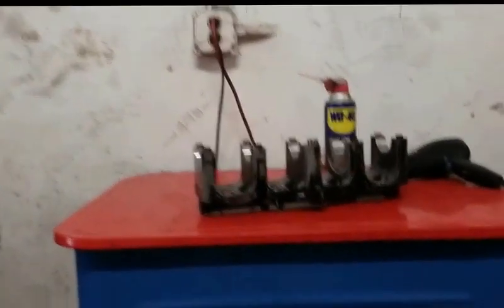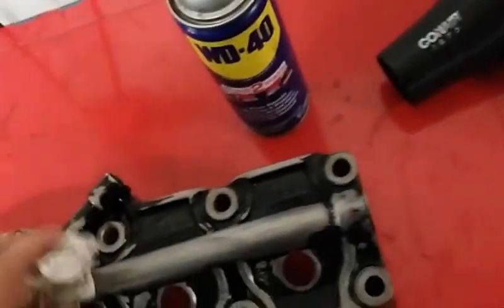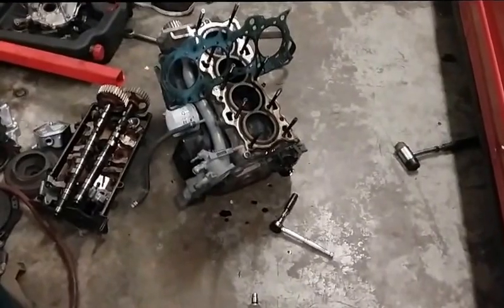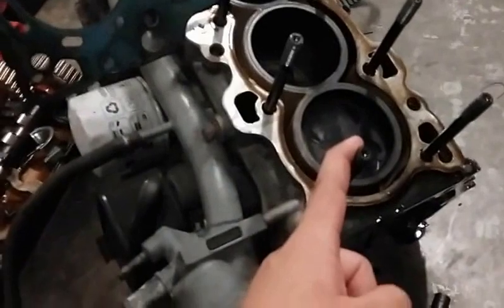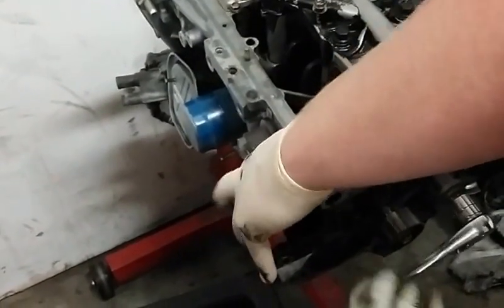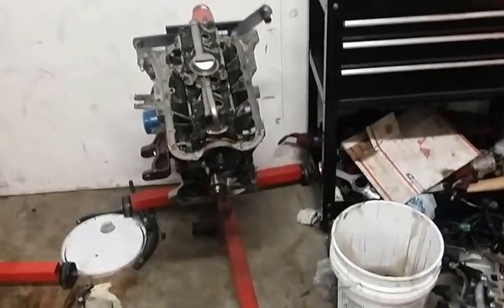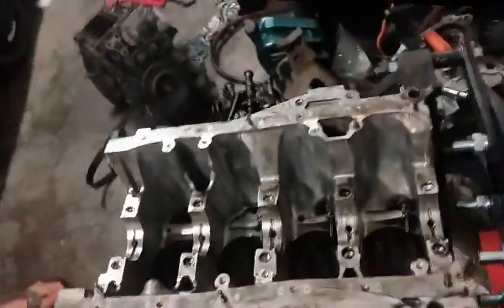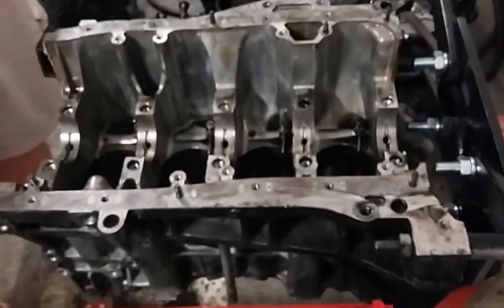D16y7 Engine Rebuild Pt2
part 2 of the y7 rebuild